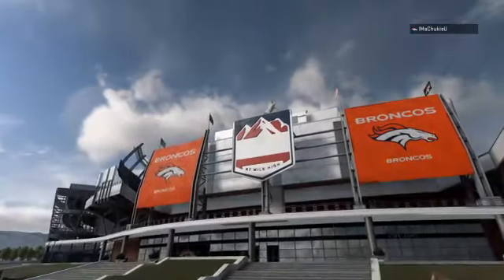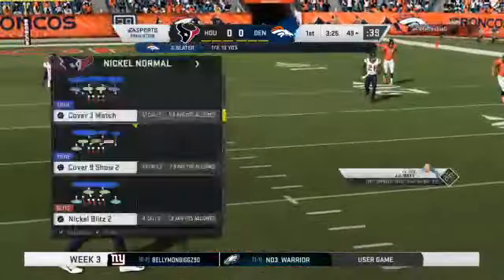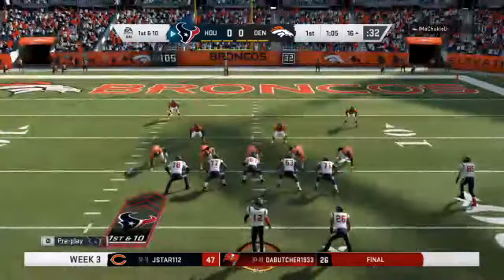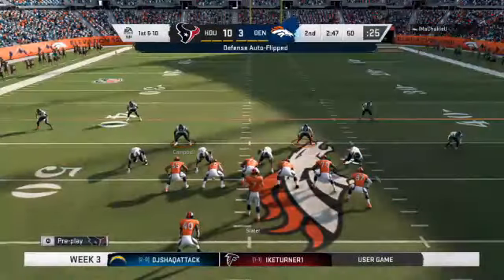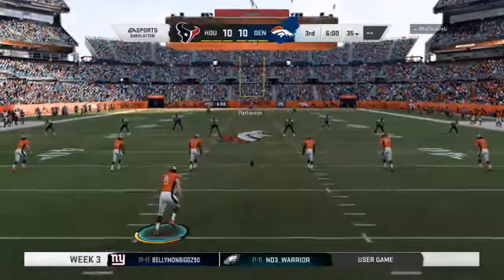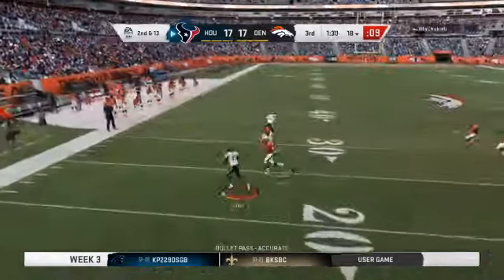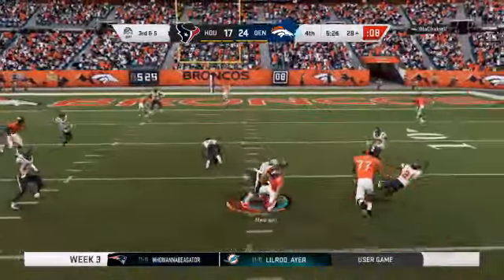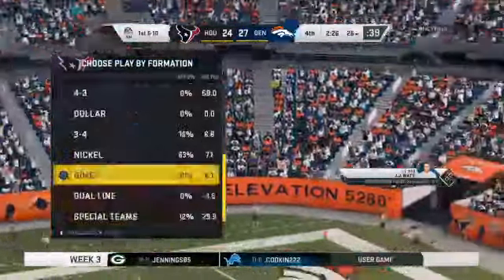hdjones10's Live PS4 Broadcast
Rw vs broncos